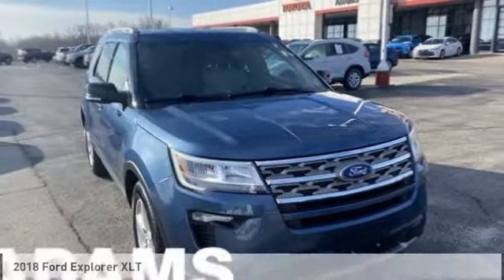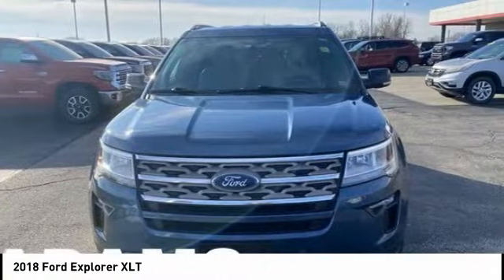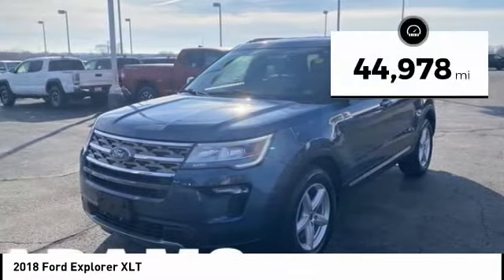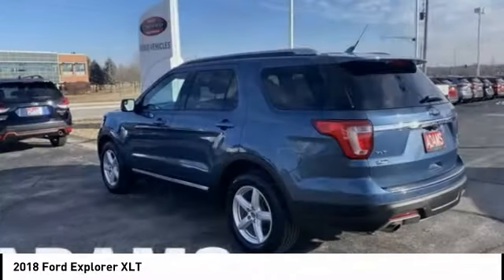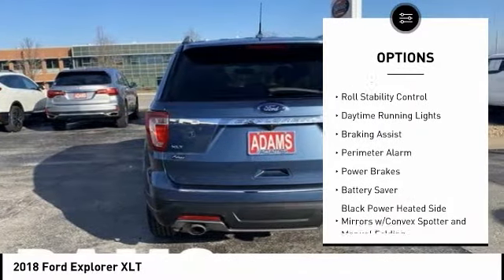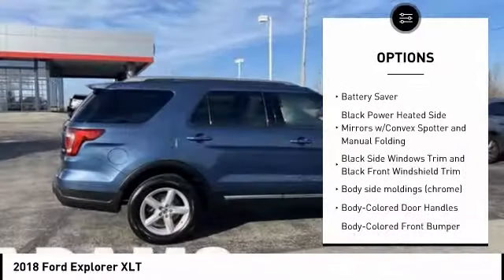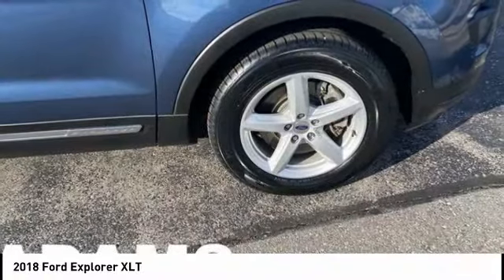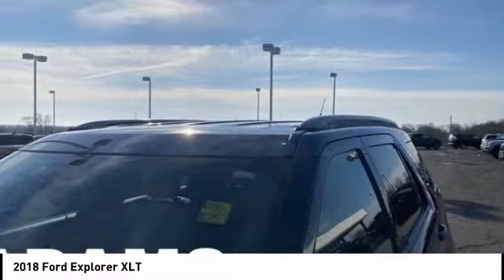2018 Ford Explorer Lee's Summit MO T212029A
2018 Ford Explorer XLT

Adams Toyota
501 NE Colbern Road

Grab a score on this 2018 Ford Explorer XLT before someone else snatches it. Spacious yet agile, its low maintenance Automatic transmission and its dependable Intercooled Turbo Premium Unleaded I-4 2.3 L/140 engine have lots of pep for a bargain price. It's outfitted with the following options: Wheels: 18 5-Spoke Sparkle Silver-Painted Alum, Valet Function, Unique Cloth Bucket Seats -inc: 10-way power driver's seat w/power lumbar and recline, 6-way power front passenger seat w/manual recline and 4-way manually adjustable driver and front passenger head restraints (2-way up/down when dual-headrest DVD entertainment system (50S) is ordered), Trip Computer, Transmission: 6-Speed SelectShift Automatic, Towing Equipment -inc: Trailer Sway Control, Tires: P245/60R18 AS BSW, Tire Specific Low Tire Pressure Warning, Tailgate/Rear Door Lock Included w/Power Door Locks, and Systems Monitor. You've done your research, so stop by Adams Toyota at 501 E Colbern, Kansas City, MO 64086 soon to drive home in your new car!